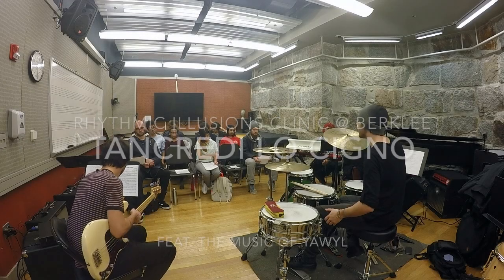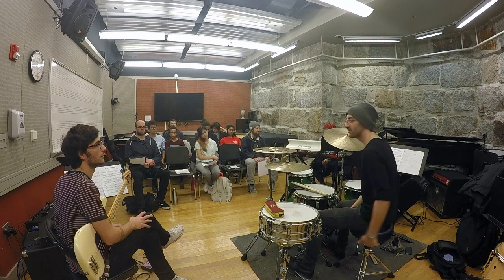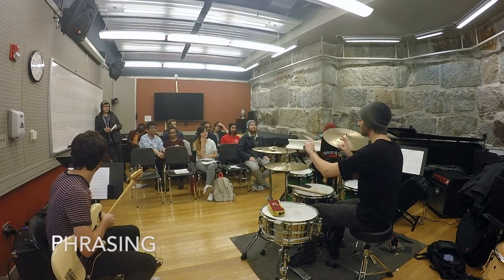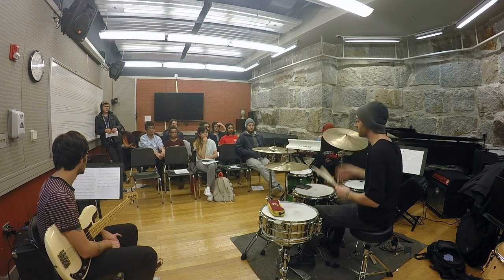TIME TRIP feat. Yawyl // Live @ Berklee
Highlights from my Time Trip Clinic in the Percussion Department of the Berklee College of Music on December the 7th, at the end of my last semester. Featuring the music of my band, Yawyl.

_____YAWYL_____

Yawyl is an idea of Tancredi Lo Cigno (drums).

The Trio met at the Berklee College of Music in late 2015. After the members collaborated and toured with many different projects and in many different shapes, the band came together in the Spring of 2017 as a way to make Tancredi's musical compositions alive.
Yawyl is a perfect triangle of influences with Jenn's (keys) Fusion approach on one side, Rafael's (bass) Rock vibes on the other and Tancredi's personality which sits right in the middle of these two polarities.

The recording sessions for their first album 'The Moment After This One' started in December 2017 and it has been released on the 19th of June of 2018.

Think of our music as a burning ball of Energy.
Rhythmic Illusions are cool.